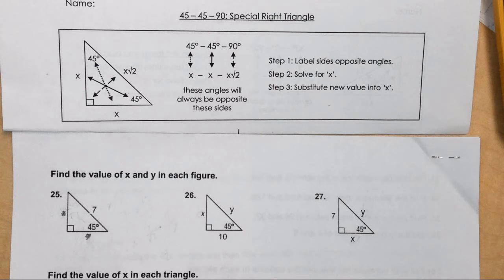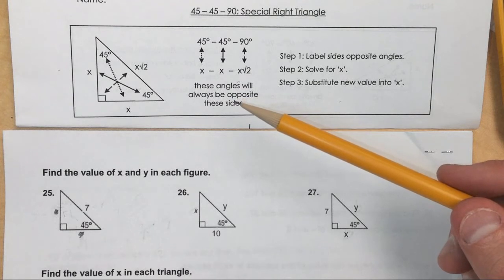Special Right Triangles for Review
This video reviews how to solve the different types of special right triangles that you will see on the review.  I cover both the 45-45-90 and 30-60-90 special right triangles